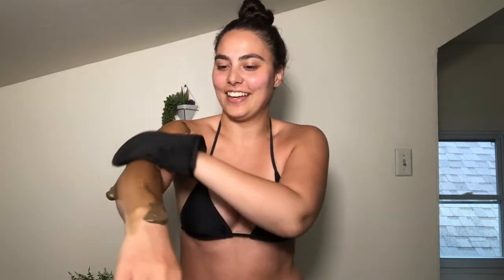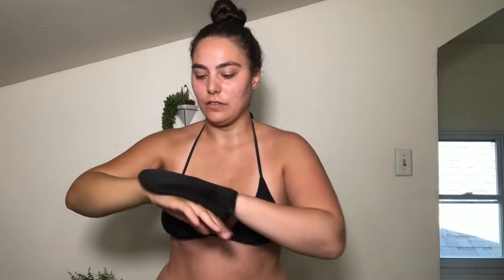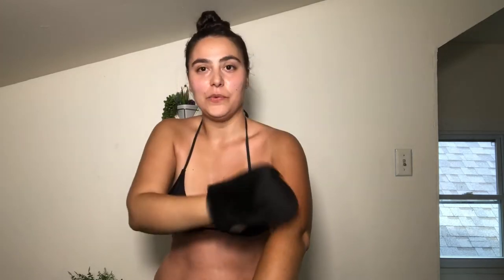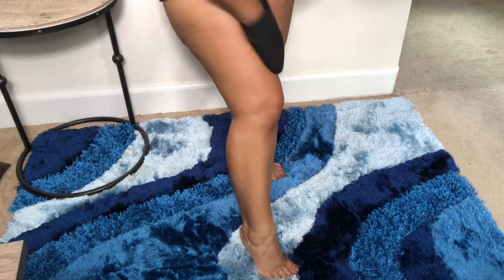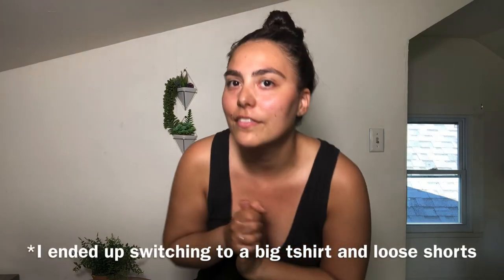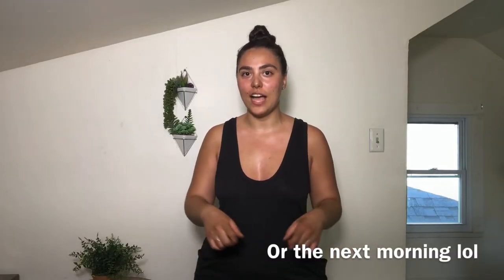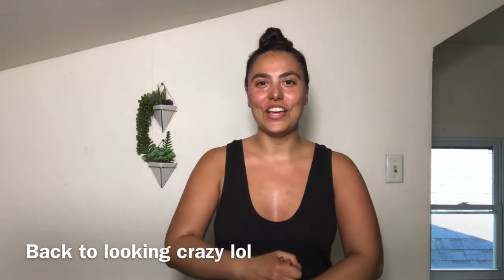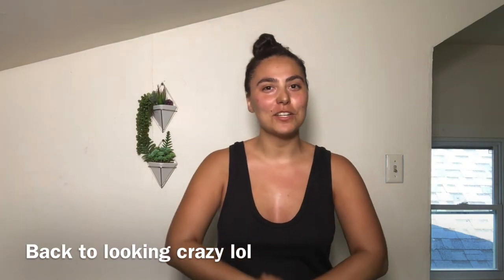BONDI SANDS Aero Self Tanning Foam Review | FIRST TIME Ever Using Self Tanner *WOW*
Hey guys! This was my first time ever using any at home self tanner and It worked perfect for me so its definitely great for beginners. I really do love the results because the undertone is a nice olive as opposed to an orange lol I hope you enjoyed this video and leave me a comment with any video suggestions you want to see! See you in my next video! ✌